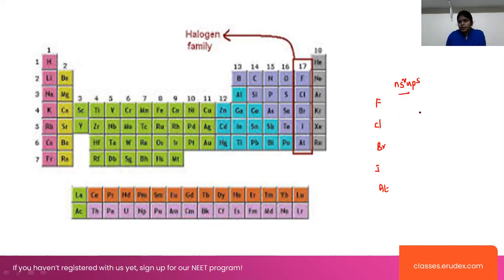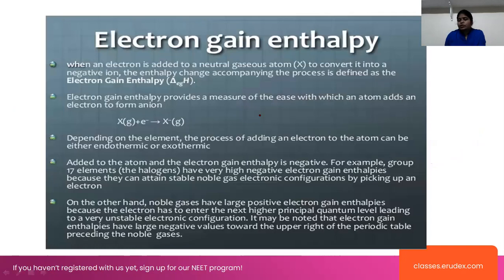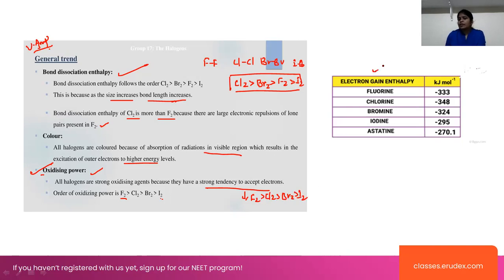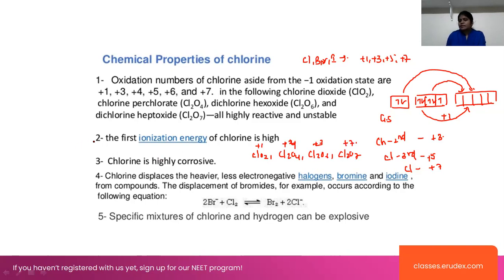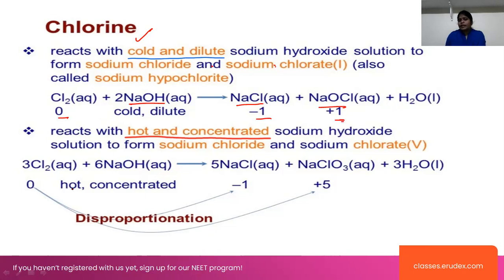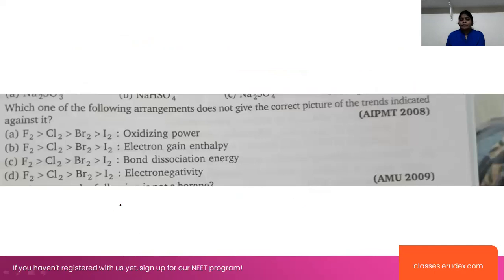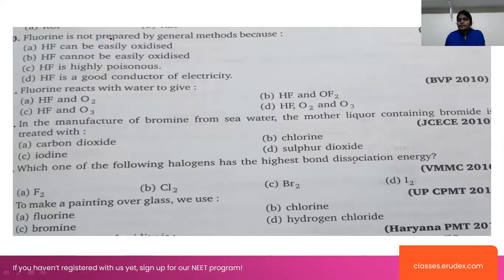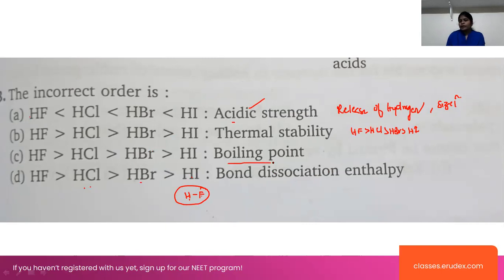Halogen Family general trends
In this video,vysali ma'am explains about halogen family general trends with previous year questions.This is useful for all aspirants who are appearing for  NEET,MAINS n EAMCET students.for more videos
donload app from playstore for classes